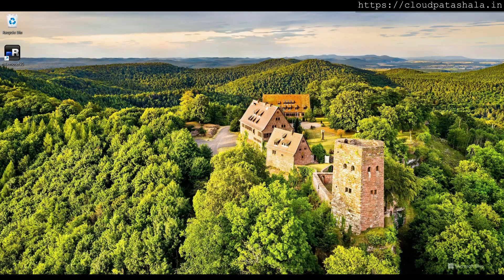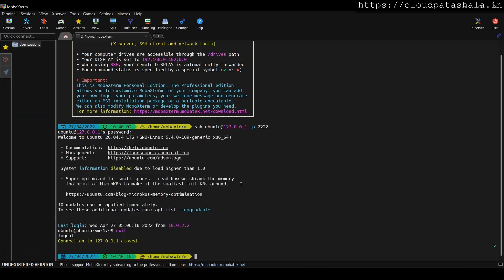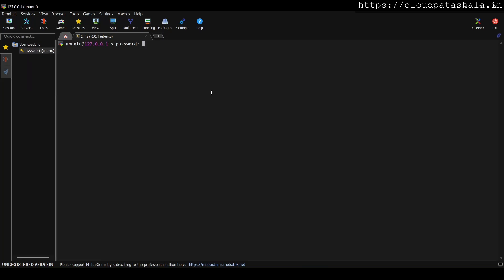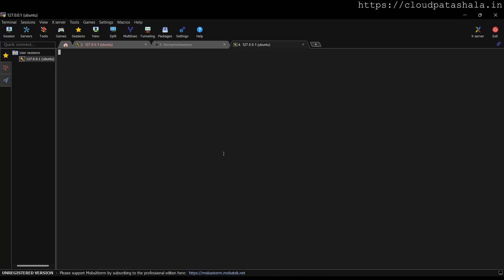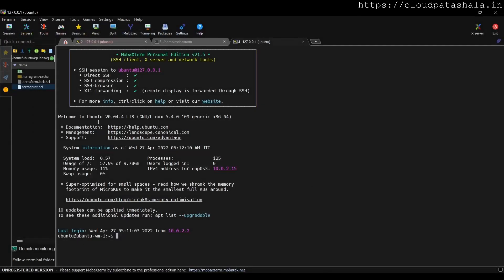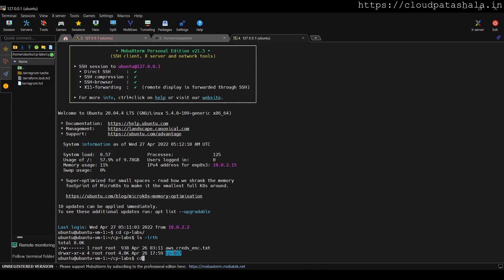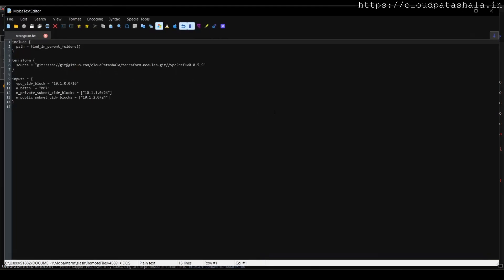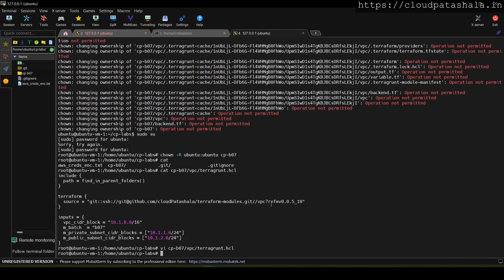Automating SSH Session in MobaXTerm | Editing remote file editing on Ubuntu Server.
cp_devops 05